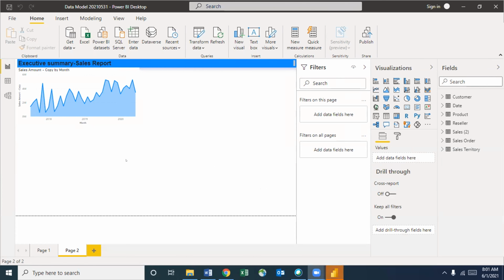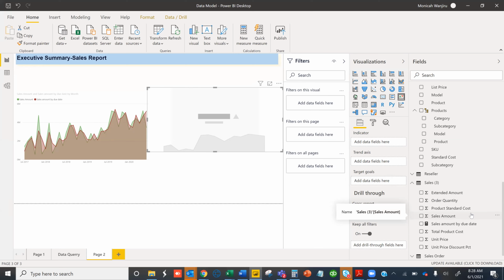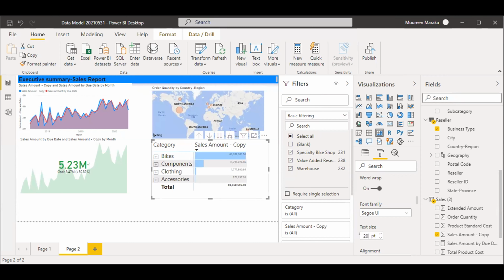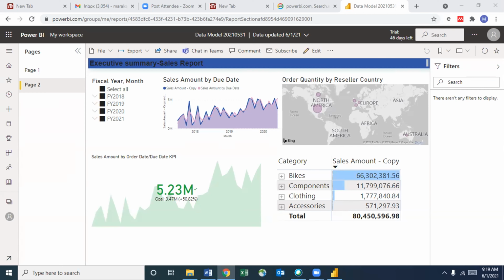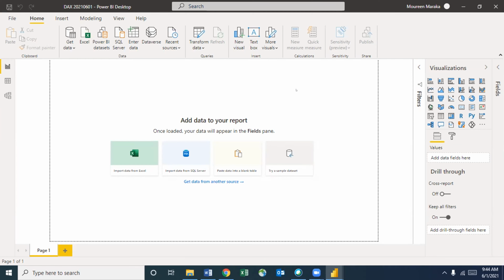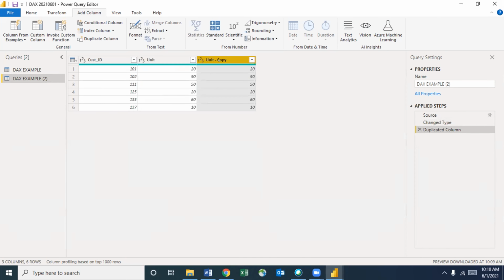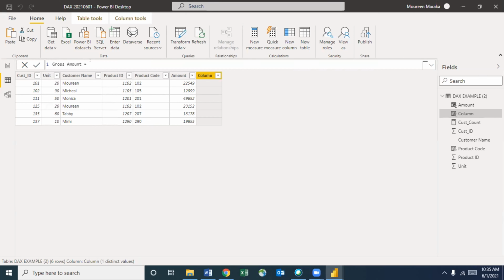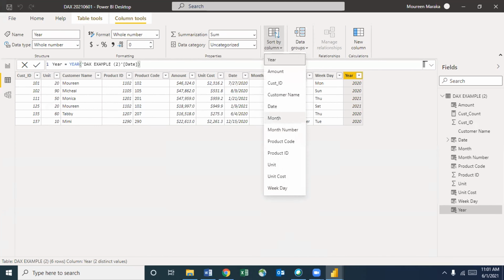PowerBI May 2021 Class5 Recording